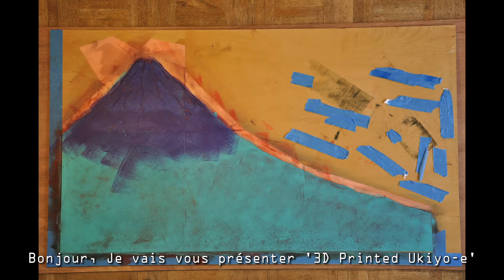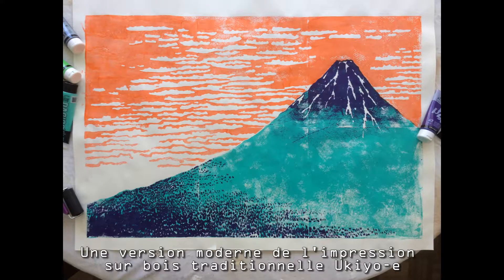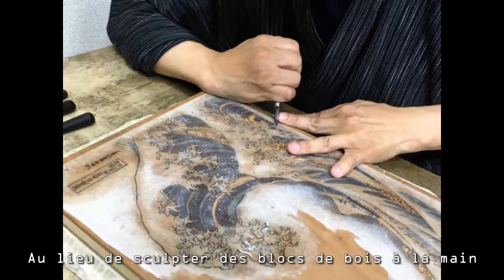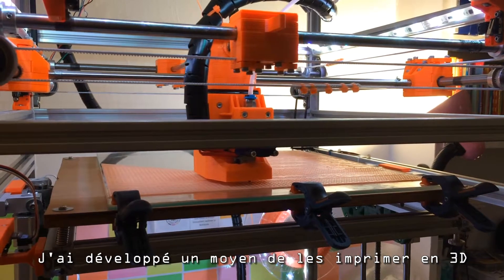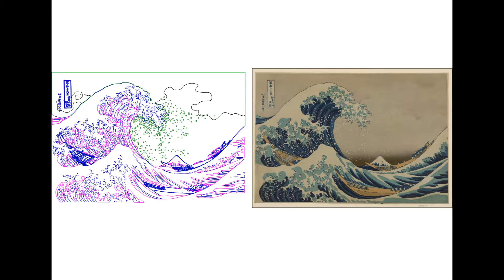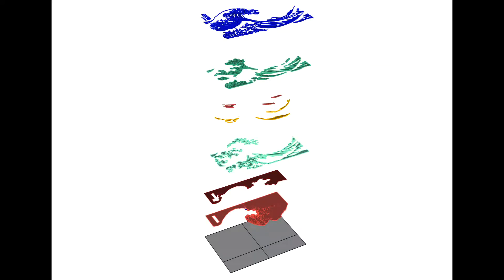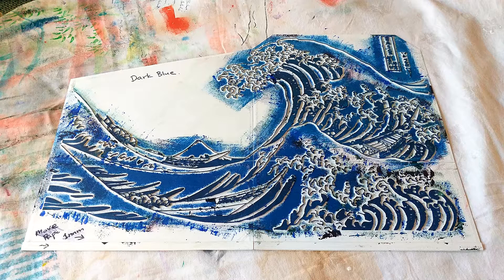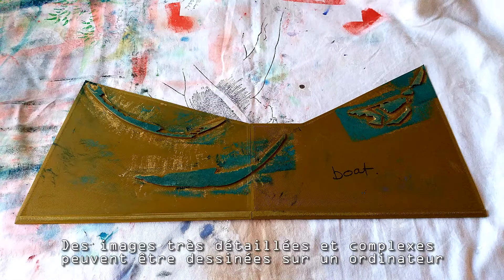The Great Wave Like You've Never Seen It Before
Japanese woodblock prints now made with 3D printing PLA plastic filament. The first ever use of a homemade 3D printer to make the same Japanese style woodblock prints that Hokusai used, to create his iconic masterpiece - The Great Wave Of Kanagawa.